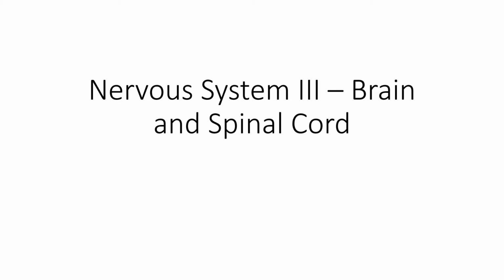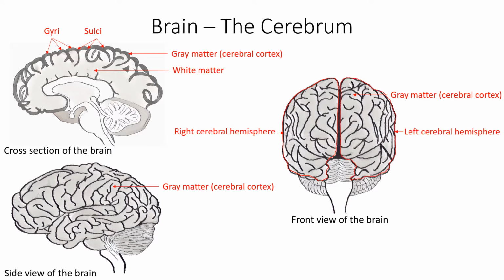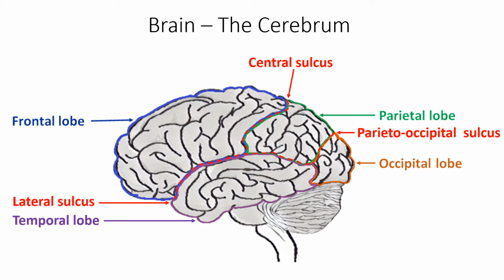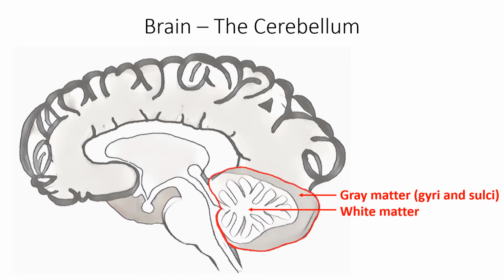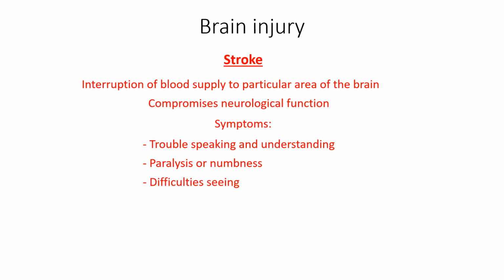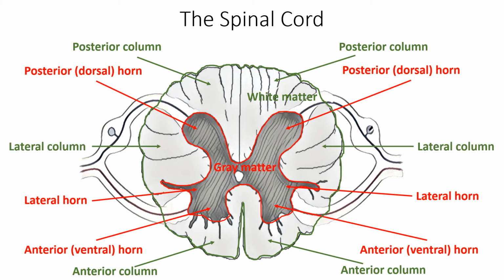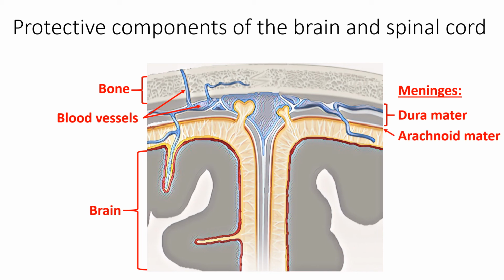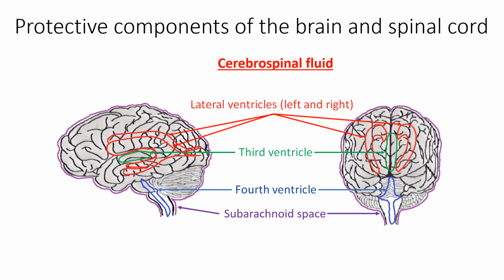Nervous System III - Brain and Spinal Cord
In this presentation you will learn anatomy and physiology of the brain and the spinal cord.
Slide 2v- introduction to the nervous system
Slide 3 -  four major regions of the brain
Slide 4 - anatomy and physiology of the cerebrum
Slide 5 - anatomy and physiology of four lobes of the cerebral cortex
Slide 6 - anatomy and physiology of the diencephalon
Slide 7 - anatomy and physiology of the brain stem
Slide 8 - anatomy and physiology of the cerebellum
Slide 9 - information on stroke
Slide 10 - anatomy and physiology of the spinal cord
Slide 11 - cross section of the spinal cord
Slide 12 - flow of information through the spinal cord
Slide 13 - protective components of the CNS: cranial bones and vertebral bones
Slide 14 - protective components of the CNS: meninges
Slide 15 - information on meningitis
Slide 16 - protective components of the CNS: cerebrospinal fluid